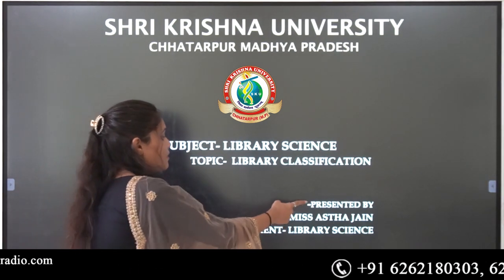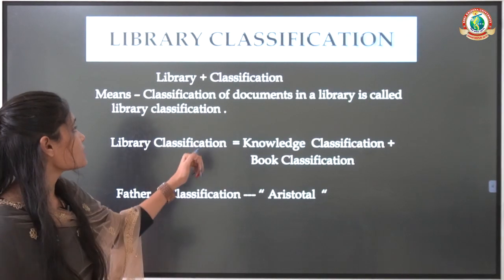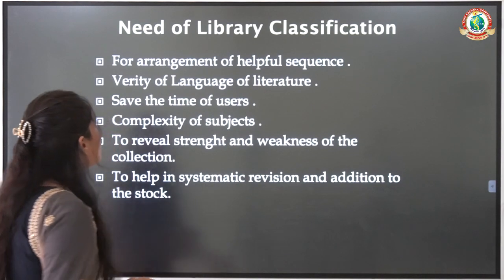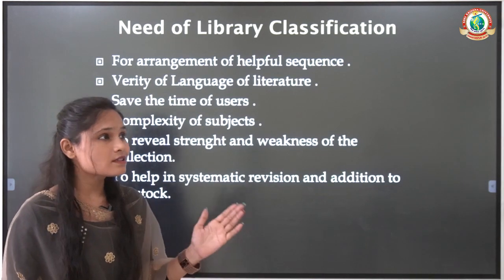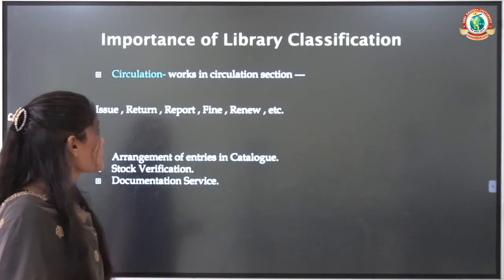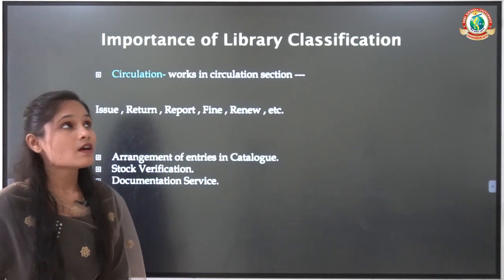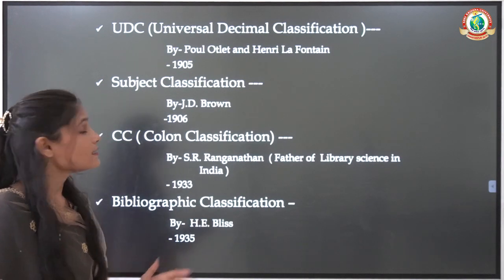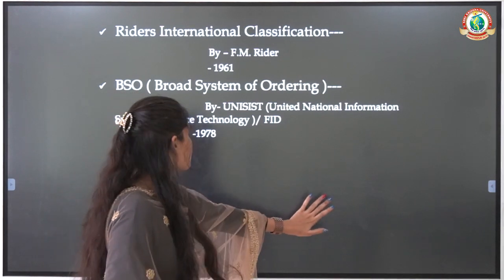Library Classification l Department of Library Science l Shri Krishna University l Miss Astha Jain